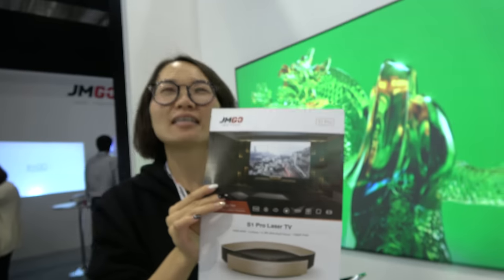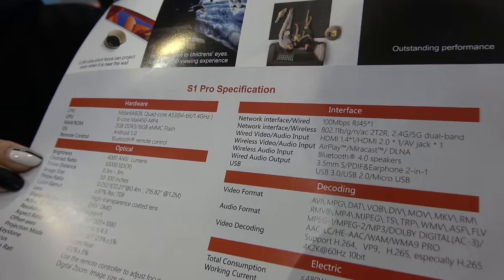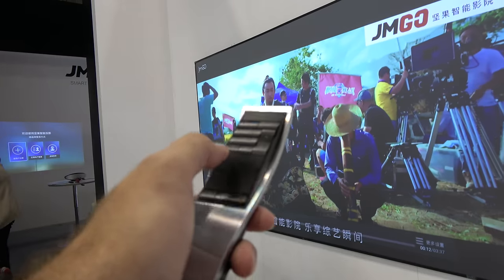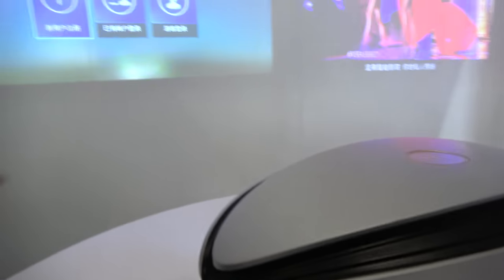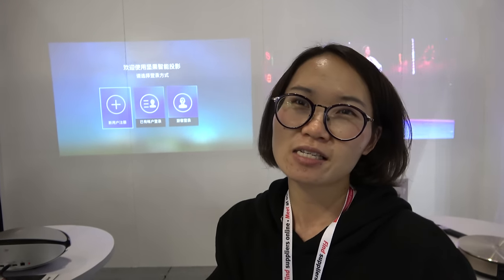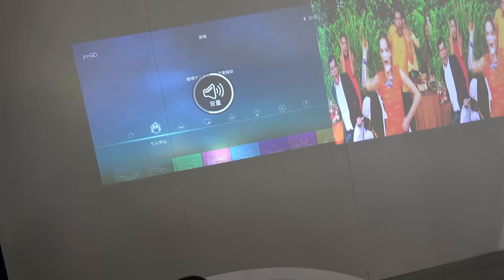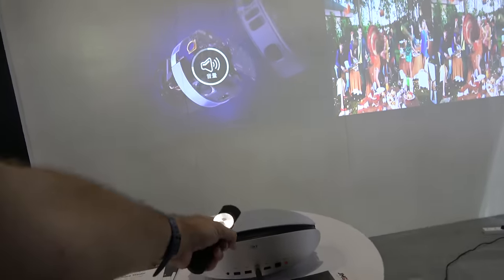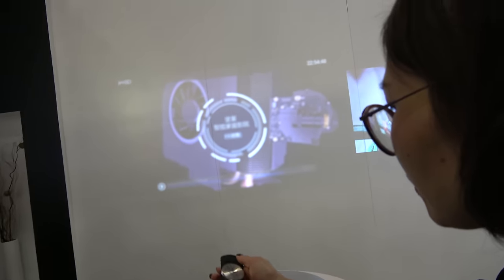JmGO S1 Laser TV, JmGO X1 1080p DLP Projector with auto-focus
JmGO shows their latest short-throw 4000lumen DLP Laser projector, projecting on a 100" screen, it can also project to 120" in FHD. It has a built-in Mstar6A828 Quad-core ARM Cortex-A53 with Quad-core Mali450 GPU running JmGO's custom UI on Android 5. The projector offers an extremely large and bright image projected at a very short distance, with 50000"1 contract ratio, supporting a clear image size up to 300 inches, the system supports many codecs decoded at up to 4K, Ethernet, Miracast, Airplay, DLNA and more. The price is about $3755.

JmGO X1 is JmGO's new 1080p projector with auto-focus, using a smart camera system or sensor it automatically can focus regardless the distance it is at from the wall, at 950Lumen, it costs about $751 in China. Also running the Mstar6A828 Quad-core ARM Cortex-A53 with Mali450 GPU, also comes with an amazingly awesome remote control with a clickable scroll wheel well placed for thumb usage.